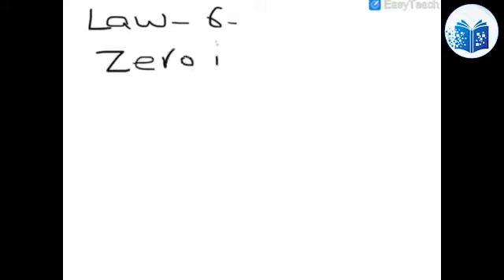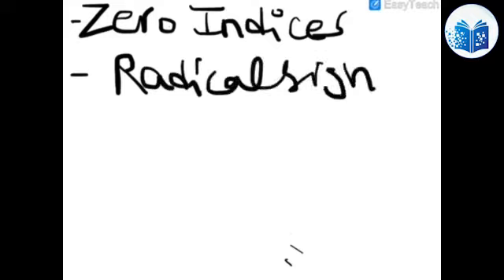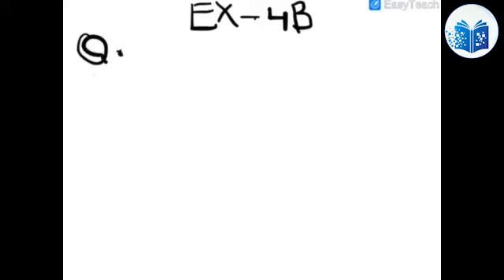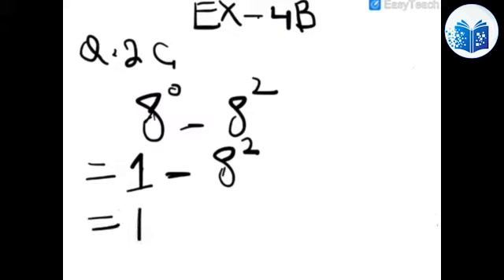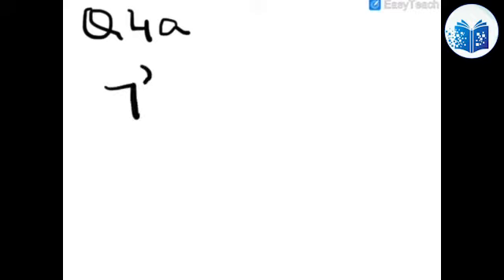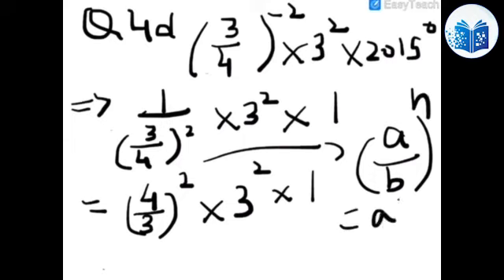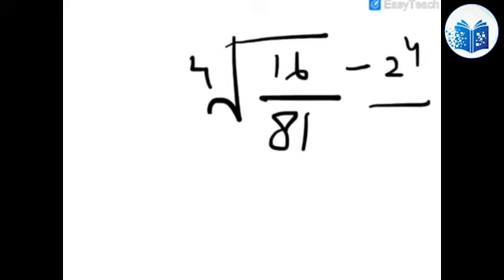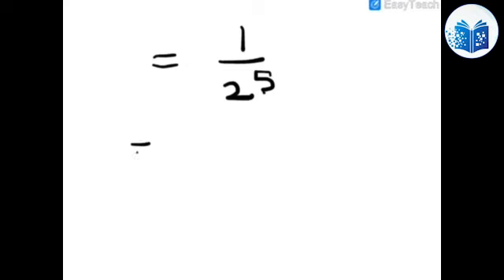Exercise 4 B Question 1-6 Book D-3 7th Edition Topic Indices Chapter-4 O levels Mathematics Lesson 3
Conceptual lectures by MSH has brought to you Lectures of Madam Ambreen on O levels mathematics Book 3 D-3 7th Edition Chapter 4.

Mathematics Book 3 (D3) 7th Edition
Topic: Indices
Exercise: 4-B
Question no: 1-6
Laws: 6-8

In this video law 6-8 is done which are also a called negative, zero and rational indices. Exercise 4-B is solved till question number 6 where the laws are solved individually as well as combos of laws are
Solved too.

For more Videos, links are given below;